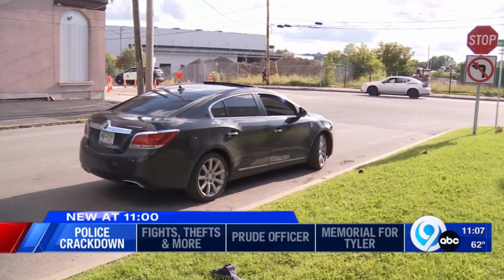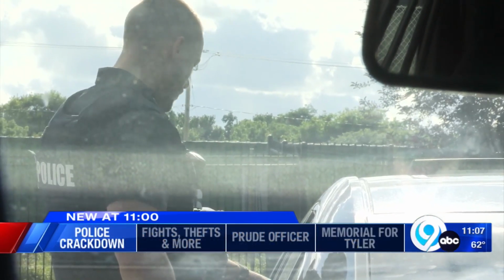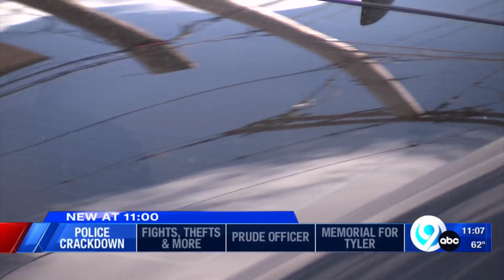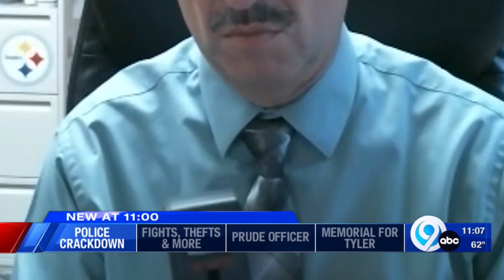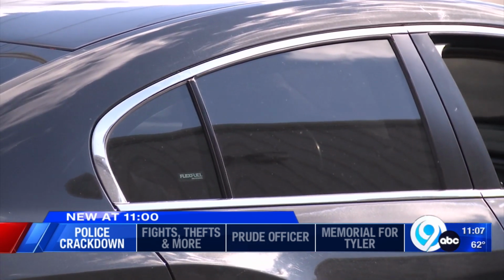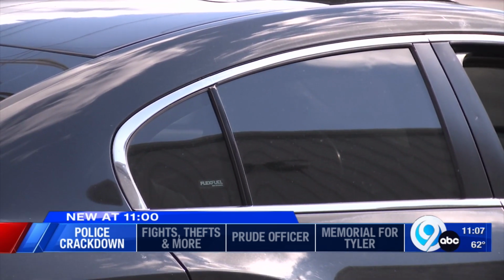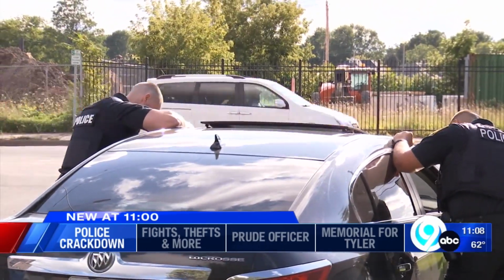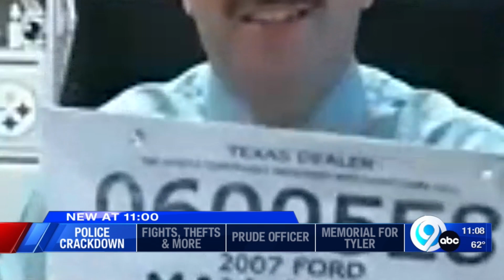Geddes Police Cracking Down on Tinted Windows and Paper Plates